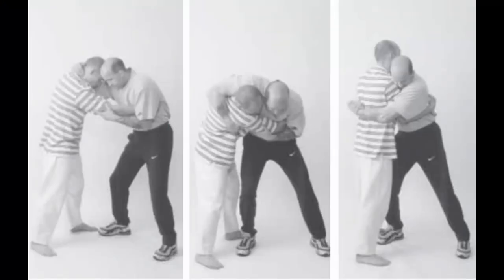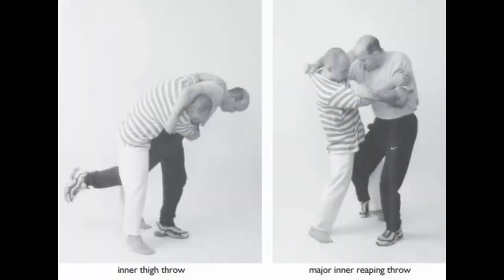Martial Library: "Real Grappling" by Geoff Thompson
In this review, I take a look at "Real Grappling" by self-defense expert Geoff Thompson, who writes about the utility of grappling for self-defense.  The book touches on a myriad of topics, including the use of "dirty" techniques, fundamental gripping for grappling, and how to use the environment to your advantage.